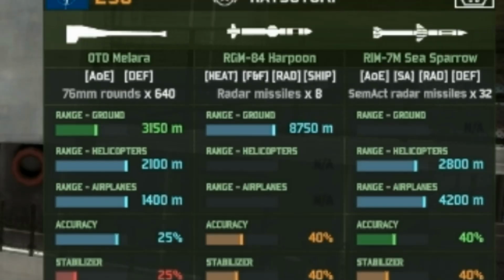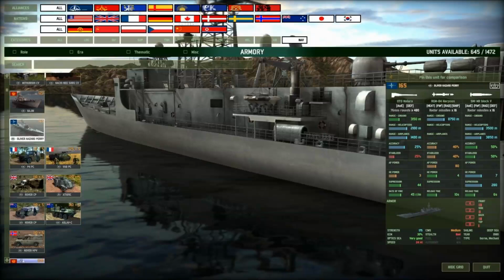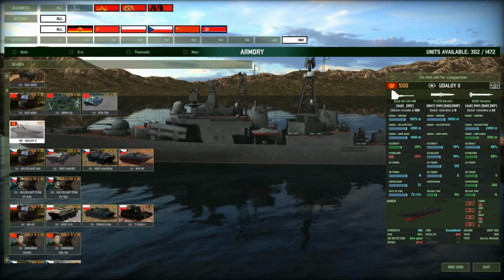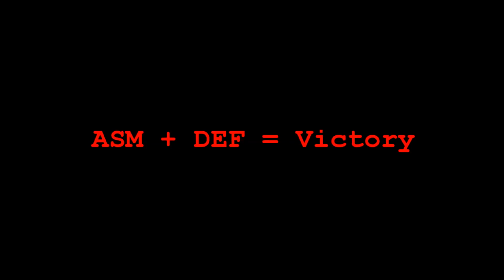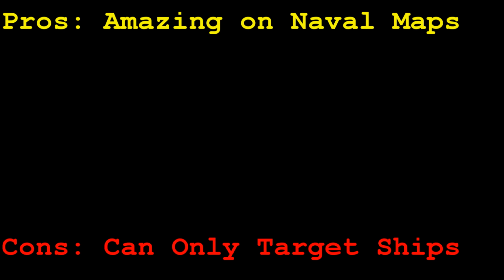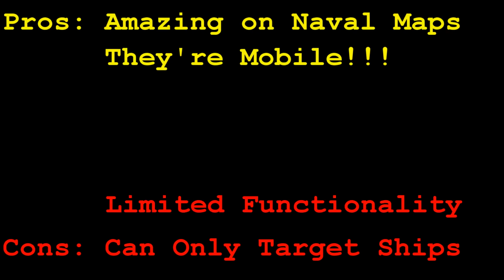How Naval Combat Works - Wargame Red Dragon Strategies and Tactics Episode 5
Naval is a full new category of Wargame: Red Dragon.  Many maps have ONLY naval and many have mixed-naval/land.  This video focuses on the functions and purposes of various parts of the naval category.  It will ignore the amphibious vehicles for now as they will be featured later.  This video will cover the basics of the naval meta game explaining in great detail defensive and offensive systems.

In this video you will learn how all of the naval components work and interact with each other.

If you're interested in learning about Recon check out the first video in this series:

Words defined:

ASM - Anti-Ship Missile.  Missiles that can only hit ships.

DEF - Missile Defense Systems

If you want to join in on the fun and don't own Wargame Red Dragon make sure to pick it up for $40: